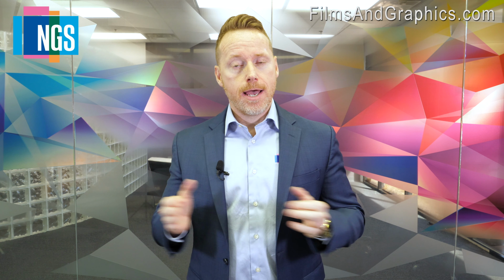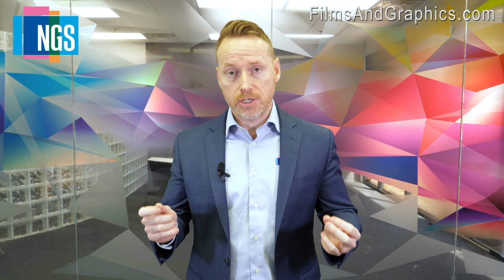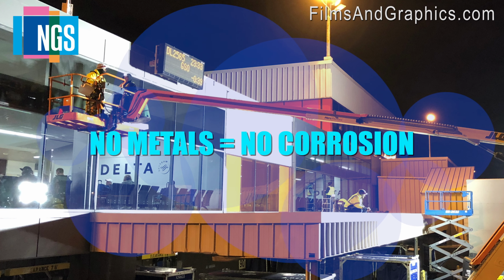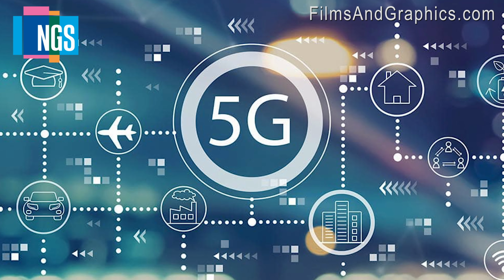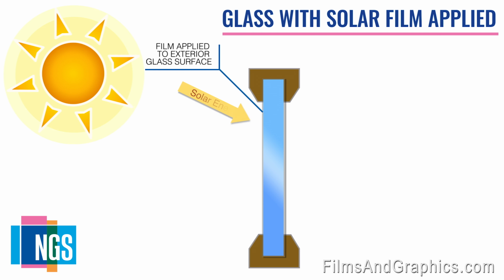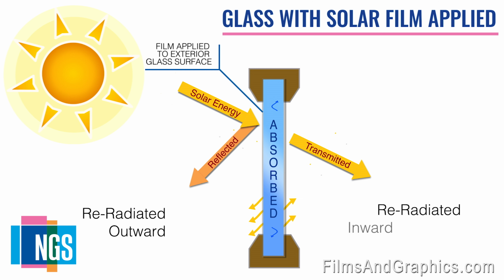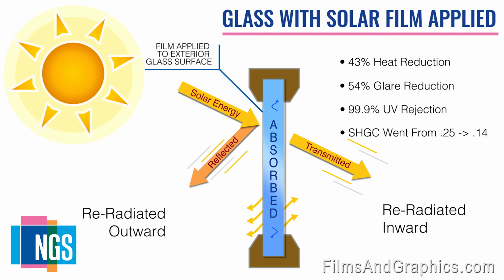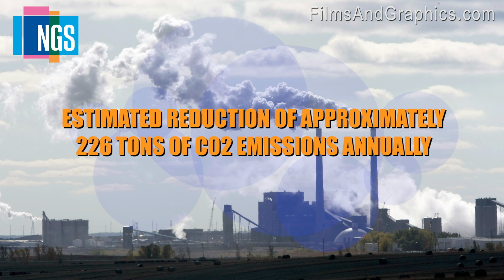Atlanta International Airport 3M Solar Window Film Project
James Beale, Co-founder and Managing Partner for NGS Films and Graphics, go over the reasons why 3M prestige 40 exterior solar window film was selected to be installed on 86,000 sqft of new viracon glazing at the Atlanta International Airport at concourses A, B, C & T. The video also describes the logistical challenges NGS overcame to complete such a sophisticated project from an access, logistical and coordination standpoint. The application of the 3M Prestige 40 Exterior 40 provided substantial heat gain reduction, glare reduction, and durability benefits. The fact that this film has no metals in the construction and could be installed on the exterior meant it would be safe for the new glazing and safe for the pilots approaching the gates.  This application also earned the airport an energy rebate and the modeling projected approximately 226 tons of Co2 could be reduced annually from this application. Contact the Pro's at NGS to learn how we can assist in modeling, pricing and installing your energy efficiency., security or branding application project.